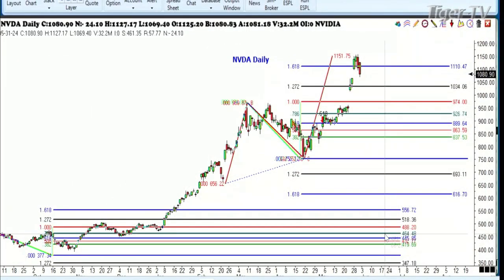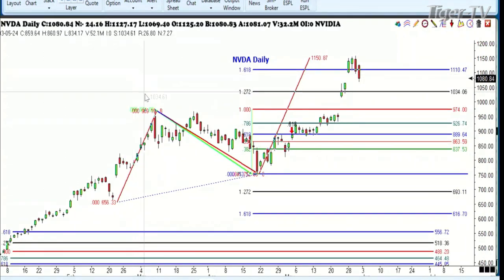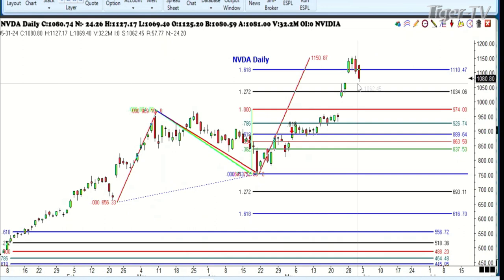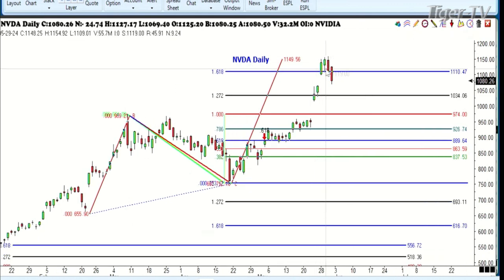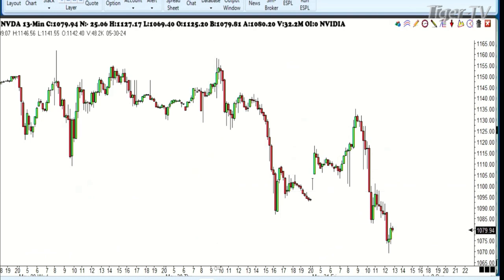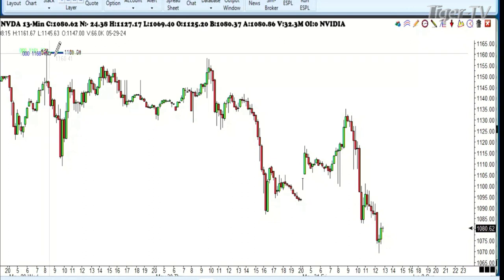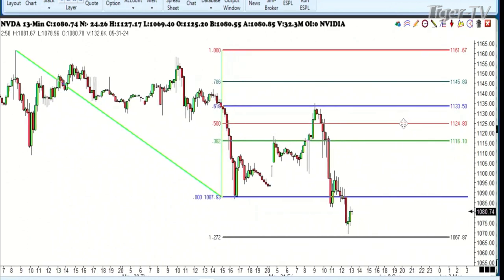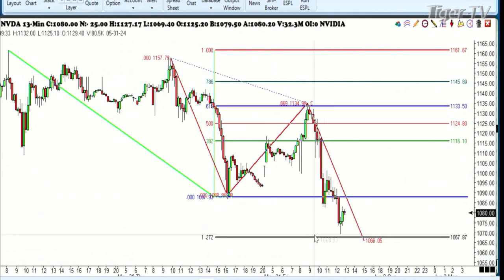May 31st, 1PM ET Market Update on TFNN - 2024